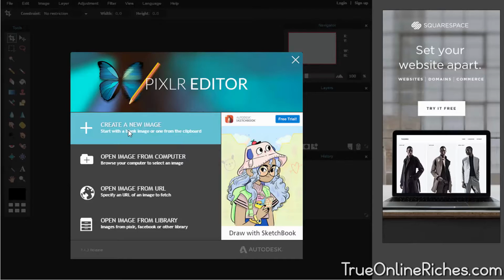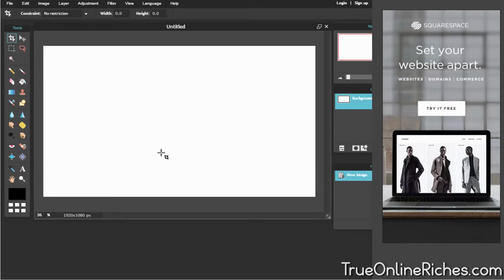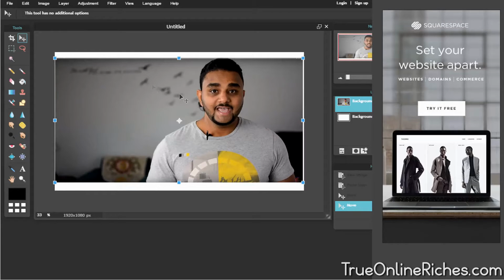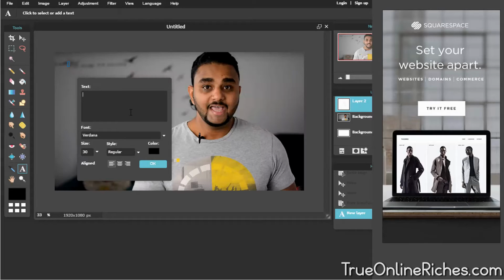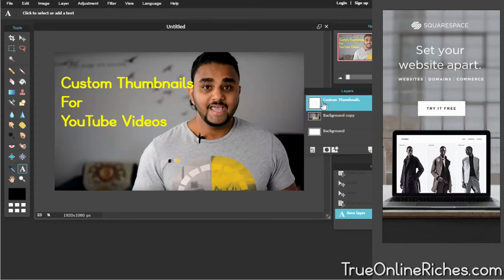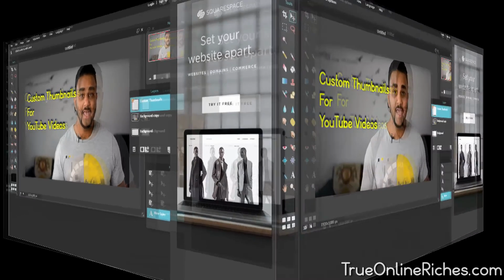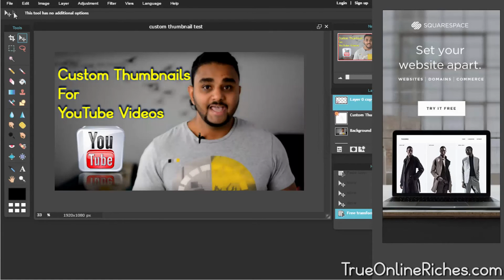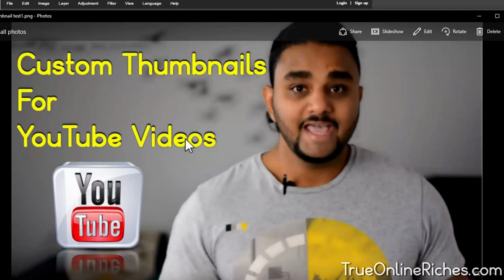How To Make Custom Thumbnail From Own YouTube Video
Learn how to create/make YouTube custom thumbnails from your own video. Sometimes it is better to have a screenshot from a frame from your own youtube video and use it on your custom thumbnail. That is exactly what this YouTube tutorial video is all about.

Visit the link to my blog post on this to learn all about YouTube custom thumbnails; how to make, ideal size for custom thumbnails, what program i use to make etc.

I truely hope that you learned to make YouTube custom thumbnails from your own videos. Make sure you leave comments/ questions in the comment section below and i'll try to get back to you as soon as possible.